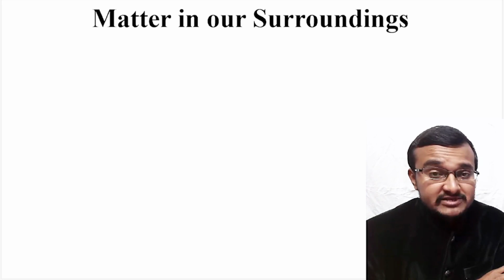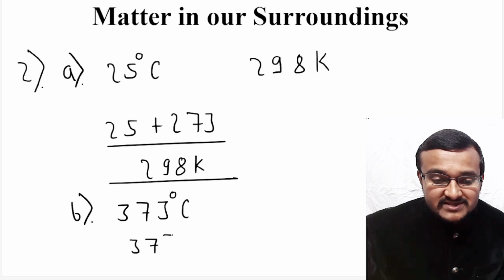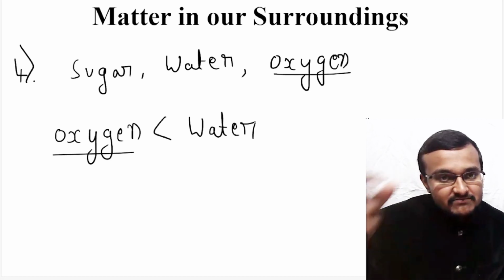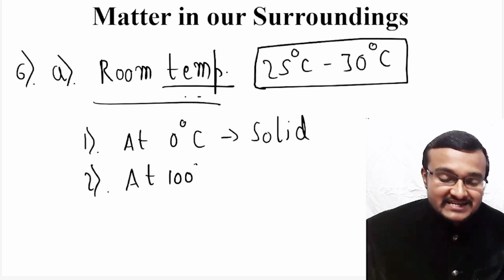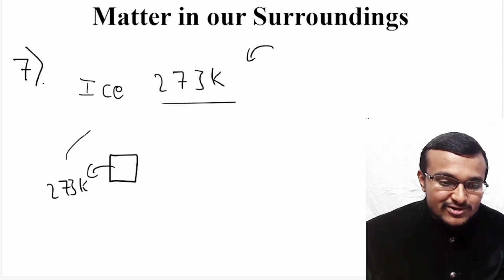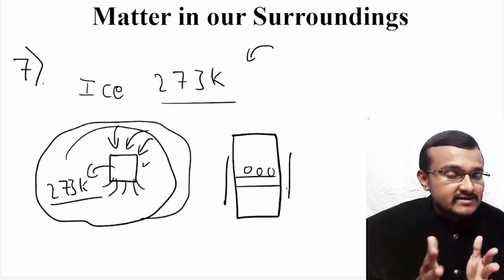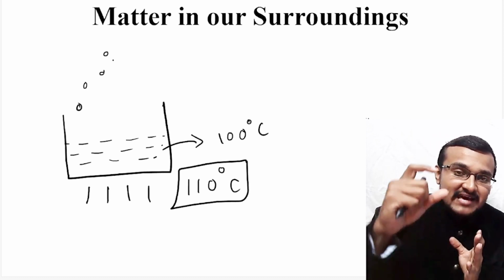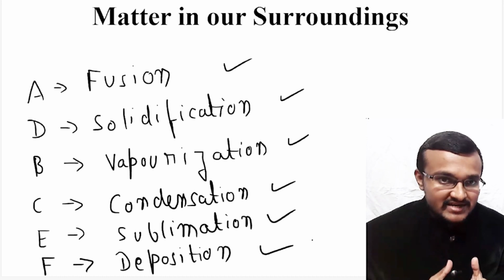Exercise chapter 1 class 9 science | Class 9 science chapter 1 question answer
In this video you can find explanation related to the solutions for exercise of 8th science 1st chapter i.e., matter in our surroundings. (Explanation is in english language).